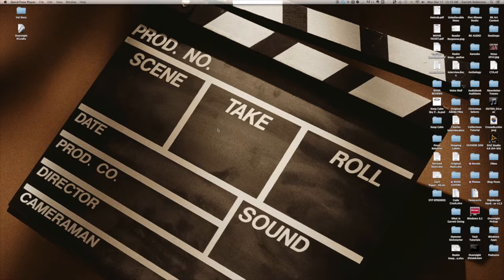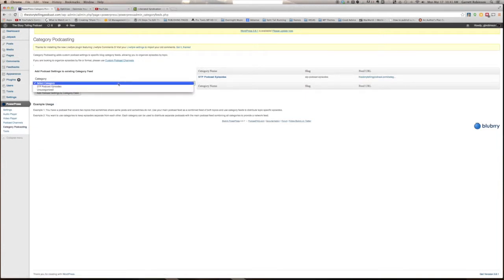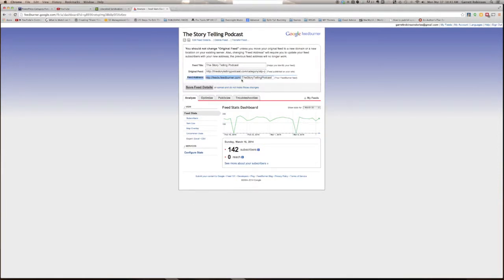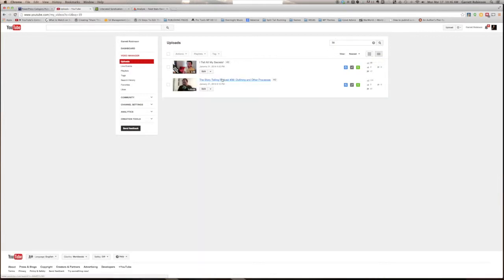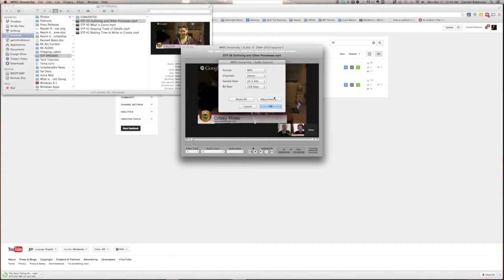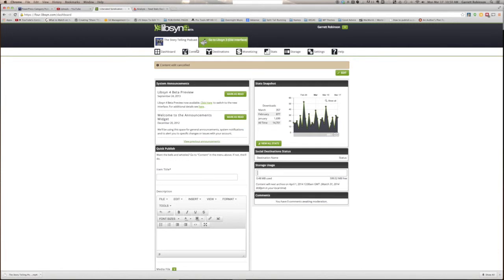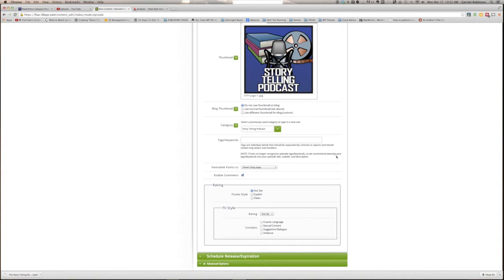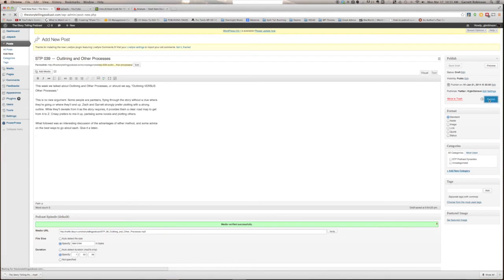How to Publish a Podcast with YouTube, MPeg Streamclip, Libsyn and Wordpress Blubrry Plugin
0:40 Setting up your Wordpress website with Blubrry PowerPress
1:50 Setting up your Feedburner account from your website
2:51 Sending your podcast feed to iTunes
3:42 Pulling your video from YouTube
4:23 Converting your video to an audio file with MPeg Streamclip
5:20 Uploading the audio to Libsyn.com
8:13 Publishing your podcast episode on your website from Libsyn.com